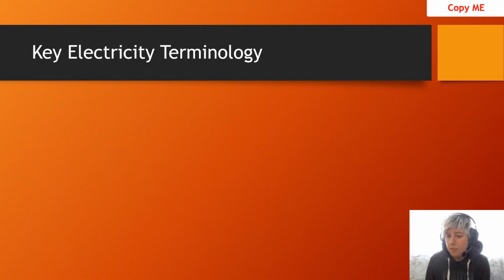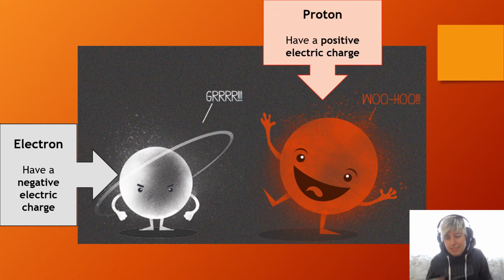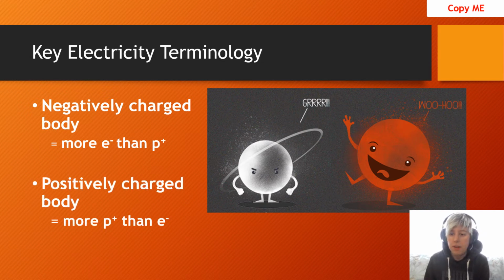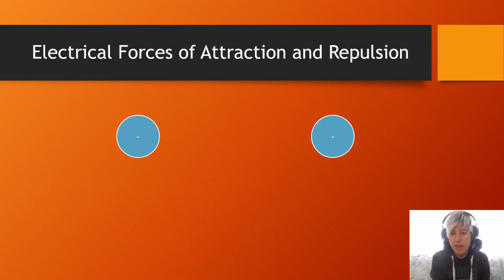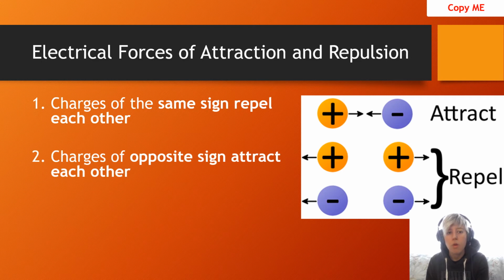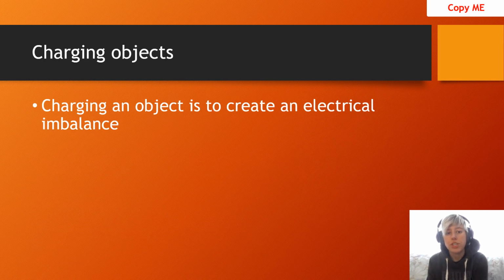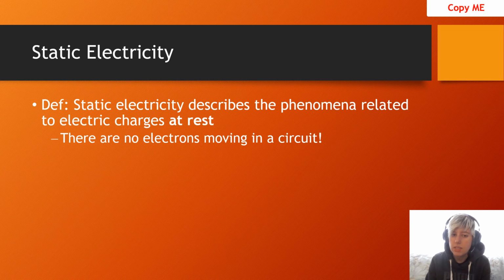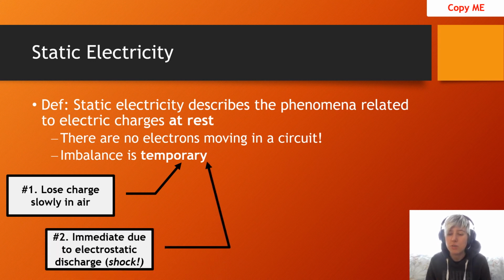Intro to Static Electricity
In this first video of a two-part series, I introduce static electricity. I define what electricity is, define what electrically charged bodies are, and recap the components of the atom.